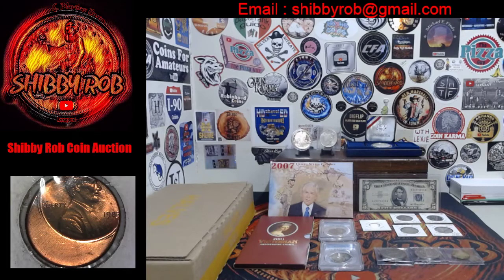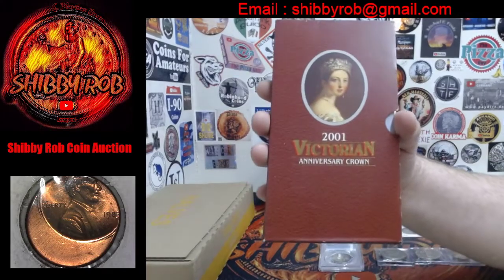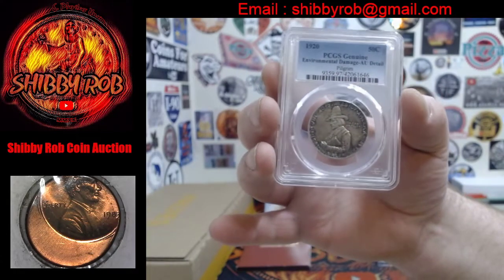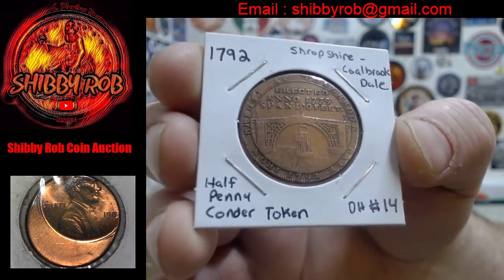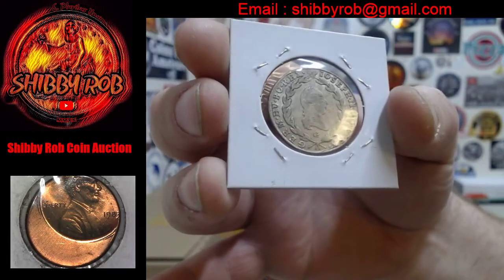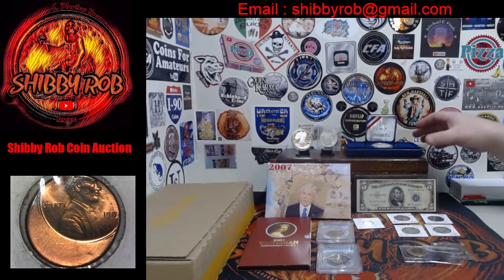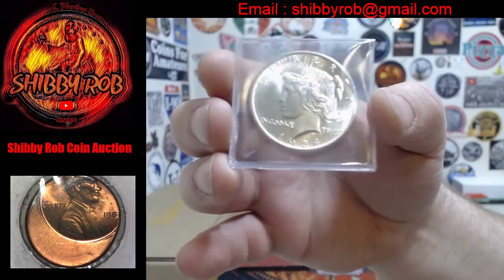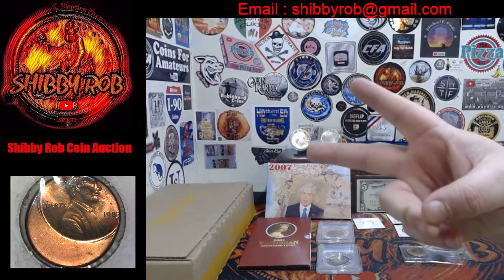Comment & Info Video for Saturday Livestream! (3pm EST 4/30/22)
Live Coin Auction Followed by Free Coin Roll Hunt!
w/ Shibby Rob.  Will get started at 3pm EST. (4/30/22)
(Planning to be a bit Early, if anyone wants to see any of the
coins up close before the auction starts, will be happy to
do so)

Auction Lot List and Order for 4/30/22 Auction
First 5 items open with a bid of $1, After that wait for
opening bid to be announced

Lot #1) Token Lot
Lot #2) 1906 Peru 1 Dinero
Lot #3) 2001 Victorian Anniversary Crown
Lot #4) 1831 Isle of Man Half Penny Token (Holed)
Lot #5) Series 1953 $5 Silver Certificate
Lot #6) 2007 US Mint Set
Lot #7) 1987-S Proof US Constitution Commemorative Silver Dollar
Lot #8) 1792 Shropshire-Coalbrook Dale Half Penny Conder Token
Lot #9) 1748 Mexico 2 Reales (Holed)
Lot #10) 1983 Off Center Struck Lincoln Cent
Lot #11) PCGS Graded 1920 Pilgrim Commemorative Half AU Details
          (Env. Damage  42061646)
Lot #12) 1789-G Austria 20 Kreuzer
Lot #13) PCGS Graded 1972-D Kennedy Half AU58
           FS-901 No FG (44387163)  (starting Bid: $315)
Lot #14) 1924 BU Peace Dollar
Lot #15) 1987-S Proof American Silver Eagle

Auction Rules:
Must be 18 years old to bid
(if you do not have Paypal, or a US address please email
other arrangements)
Bids can be raised in 50 cent increments, up to 15 dollars
after 15 dollars, bids can be raised only by increments of 1 dollar
Please be respectful to other bidders.
When an item is up for bid, Please try to keep numbers out of chat unless you are bidding.
Invoices will be sent to winning bidders following the auction. If you have the high bid on an item, and want to pay in a different way, email me at after the auction for your item ends, and we will see what we can work out.

For any giveaways during todays live auction, you must be present in the
live chat at the time of the giveaway to claim and win the prize if your name is drawn.  If you do not respond in chat in what Shibby Rob determines is a fair amount of time,  another name will be drawn to win the prize and the original name picked forfeits the prize.  No purchase or Bidding is required
to enter.

ONE Entry per person!  anyone found to be  using multiple accounts, will forfeit their prize, and possibly any future prizes on this channel.

Rob on this livestream. The items up for auction are owned and sold by Shibby Rob,
and he is solely responsible. and by bidding or
youtube from any and all liability. Must be 18 years

All youtube community guidelines must be followed by
Shibby Rob, and by anyone watching this stream.